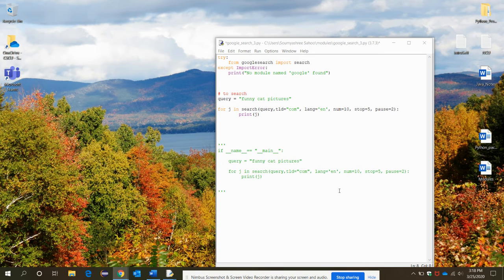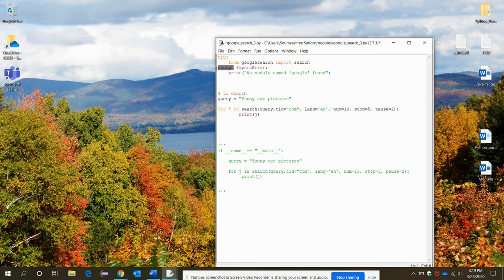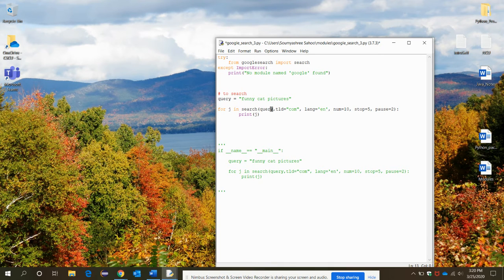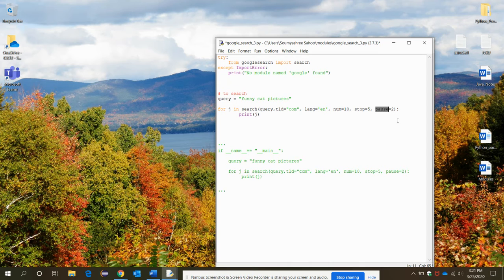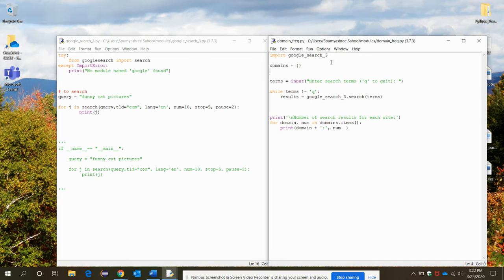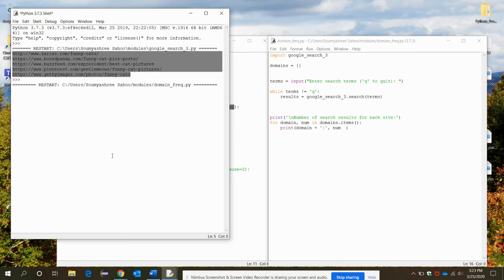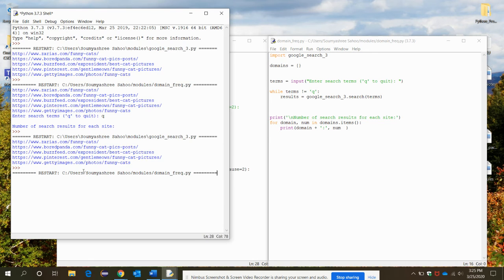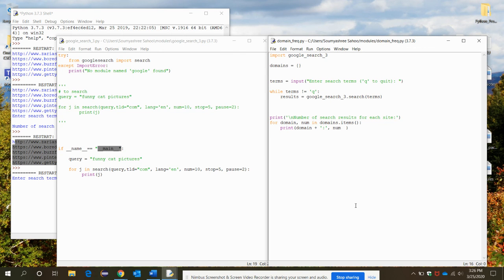Executing Modules As Scripts-( Google Search)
The google_search_3.py file has been modified to compare __name__ to "__main__". When the file is executed as a script, a single search request is made, and the results are displayed. Executing domain_freq.py imports google_search_3, which now does not perform the initial search because __name__ is equal to "google_search_3.py".